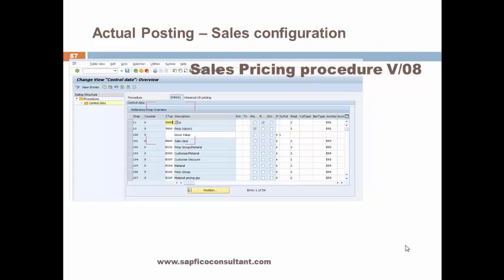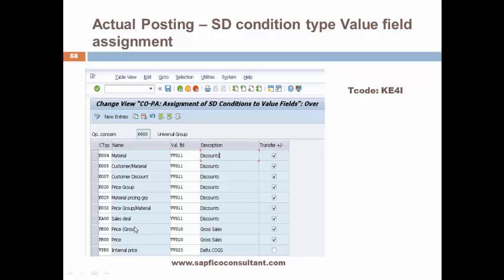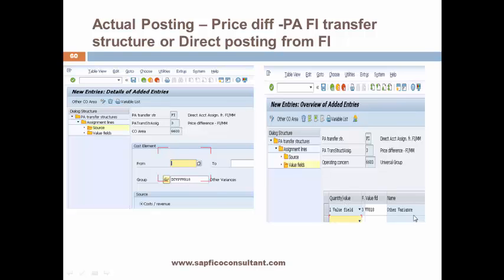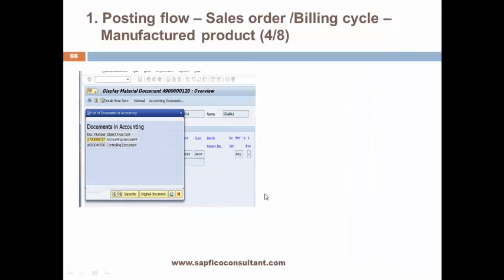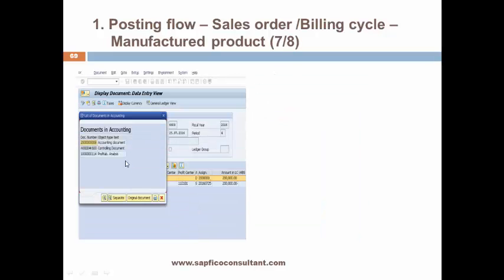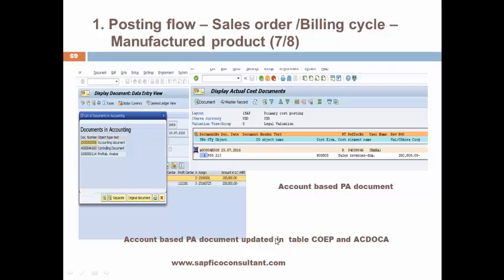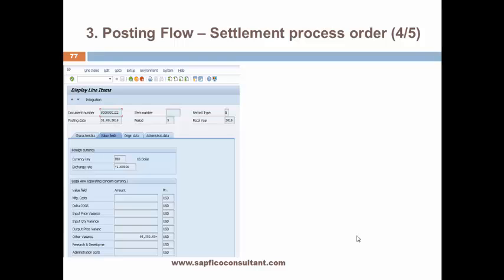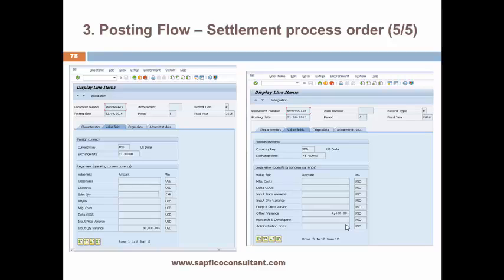S4 HANA COPA Presentation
S/4 HANA COPA material, S/4 HANA Account based Profitability Analysis, Simple Finance PA material, SFIN COPA